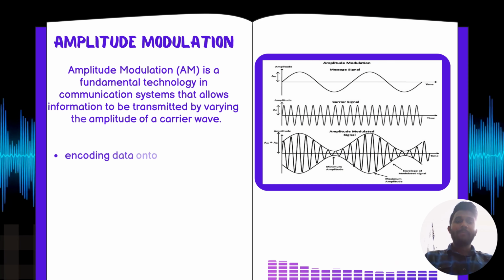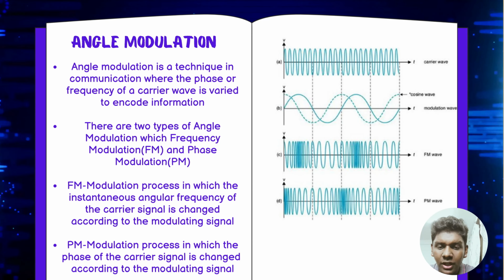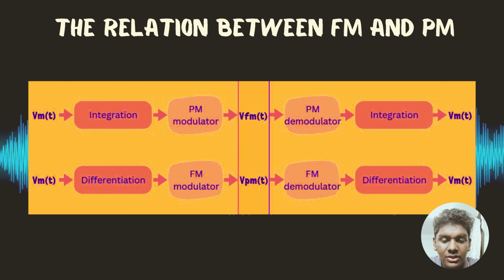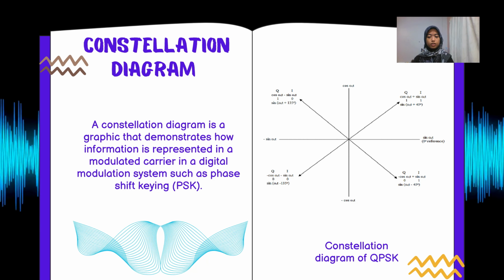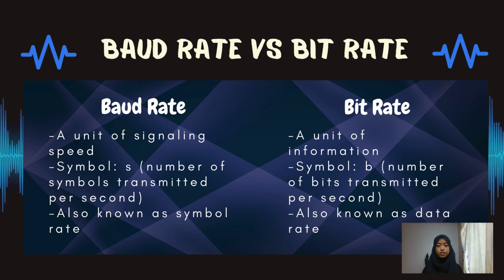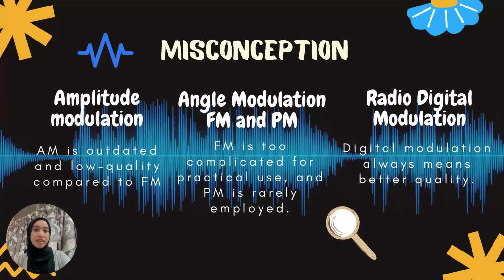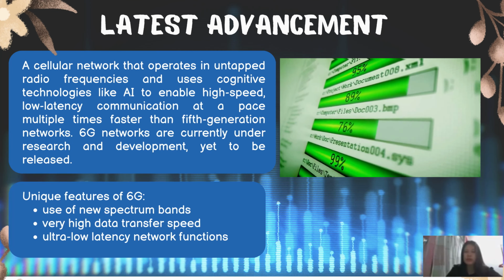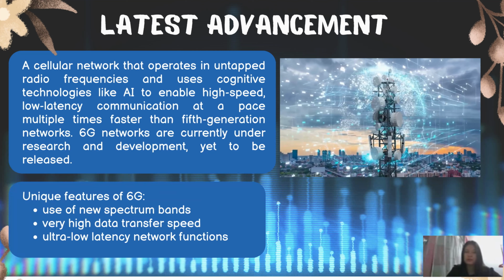Mission 4: Amplitude Modulation, Angle Modulation & Radio Digital Modulation - Group 6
NUR HIDAYAHTUL FITRIEAH BINTI ROSLAN
NUR SHAQIRAH BINTI MOHD SHAHARUDIN
KONG YEE LING
DINESH RAO A/L DHARMAN
RUVANESH A/L PRAKASH (Leader)